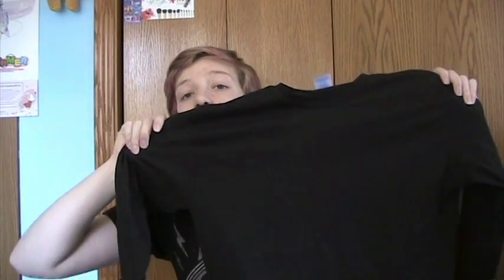How to Paint Designs on Fabric [Homestuck Shirts]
Hi here's me being a garbage bag! In all seriousness Im really not into Homestuck anymore, but this method is SUPER helpful for any characters with designs printed on their clothing c: I use it all the time!~

Songs
Burnt Rice - Shawn Wasabi
Moonsetter - Homestuck OST
Packaged - Hatsune Miku (Shipped in 2013 Remix)
Butter Building - Kirby's Epic Yarn OST